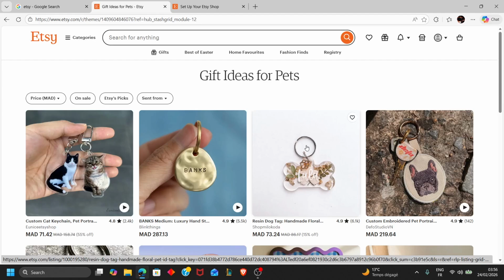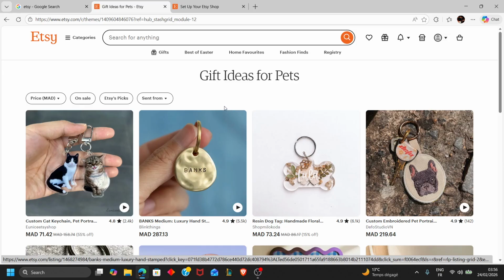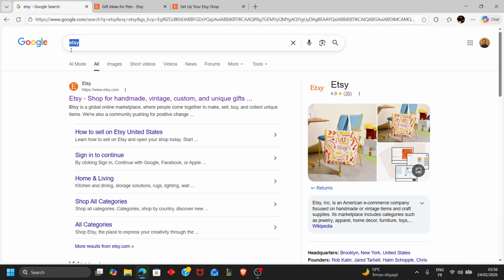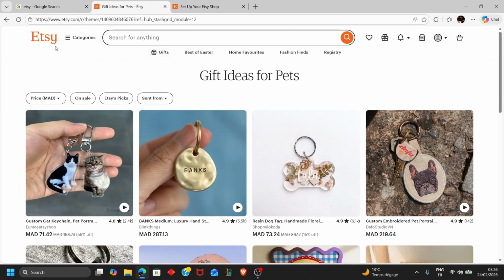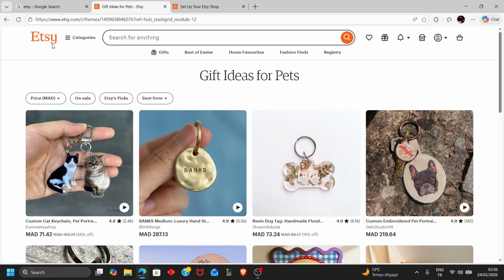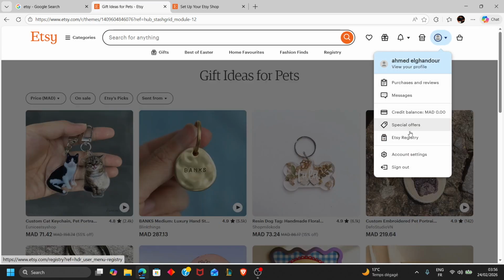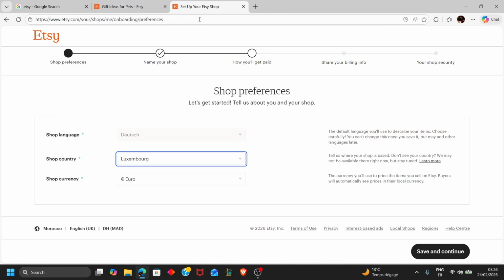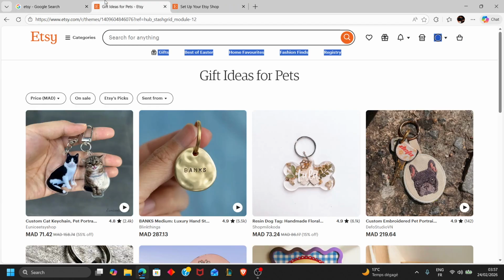How To Issue A Partial Refund On Etsy ! Tutorial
Today we talk about issue a partial refund on etsy,how to issue a partial refund on etsy,how to refund on etsy,how to do a refund on etsy